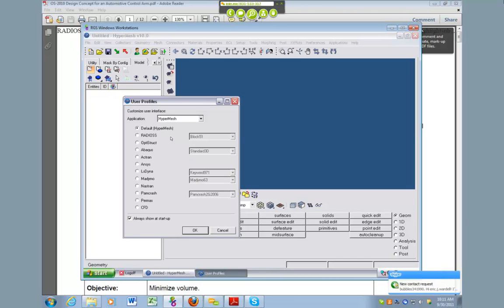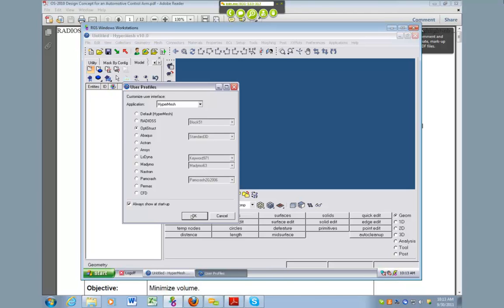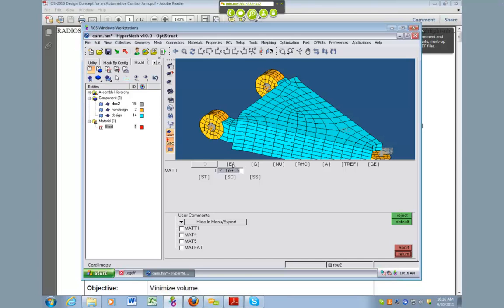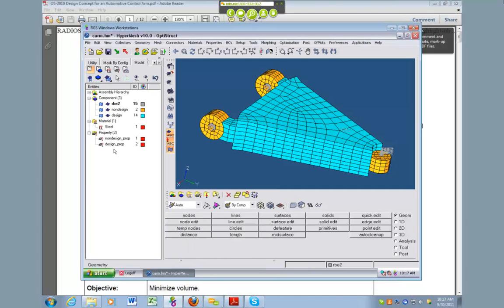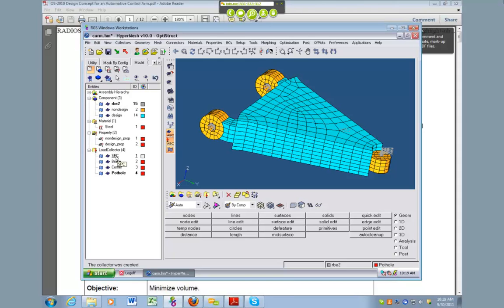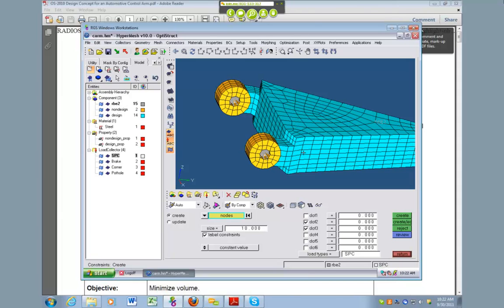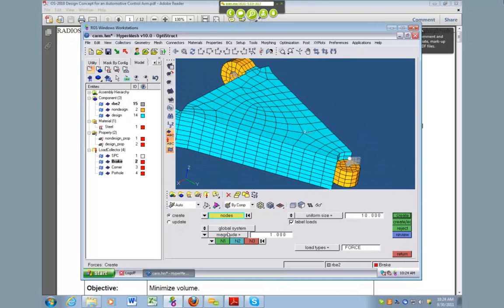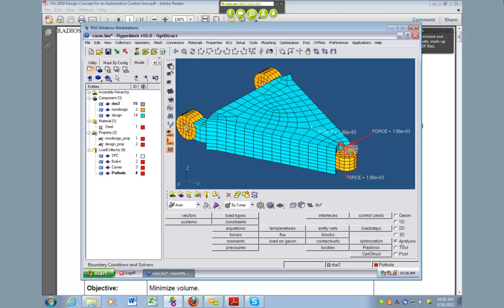Catia Lab Sept 30, 2011 Part 1 of 4